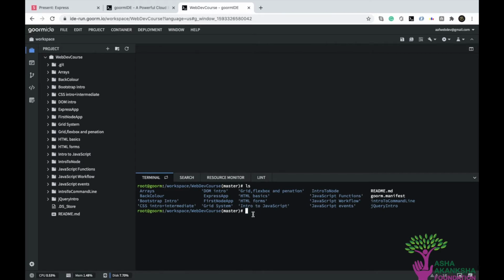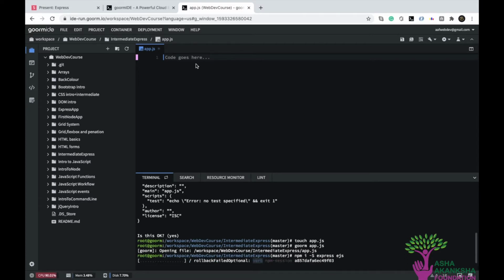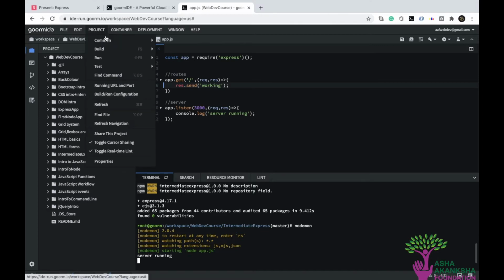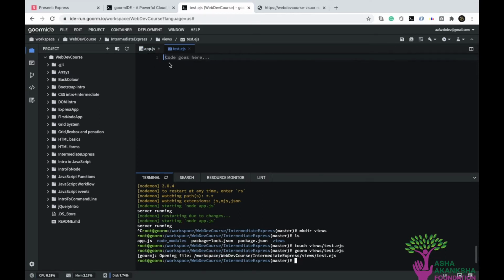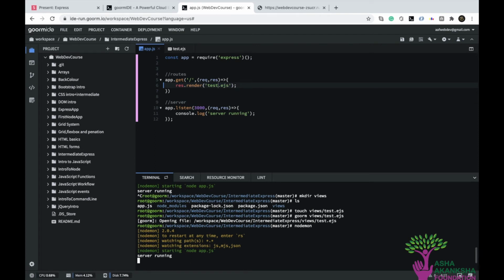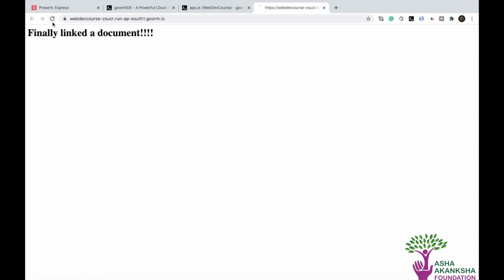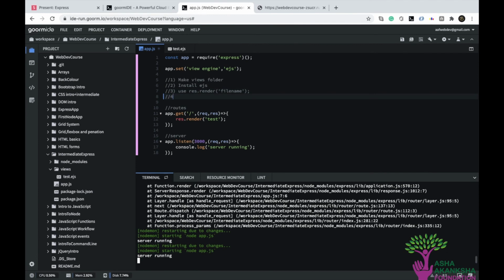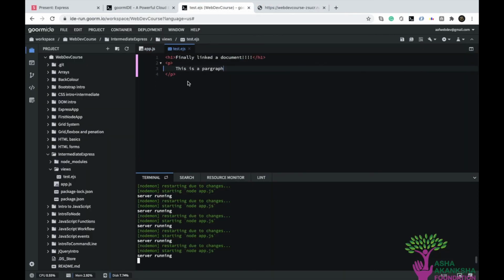Rendering HTML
This video talks about ways of rendering html/ejs files from javascript file.